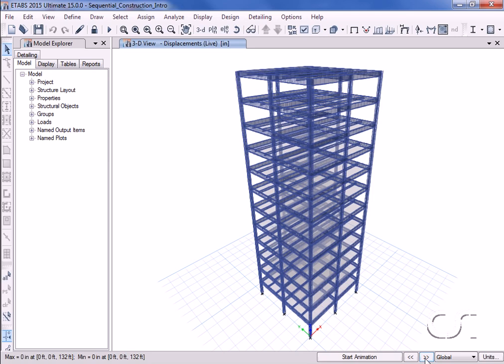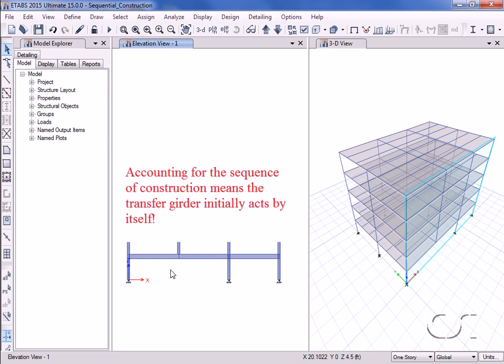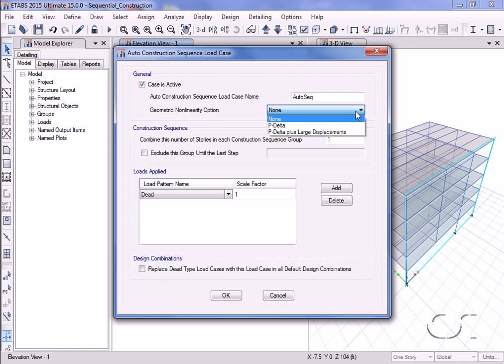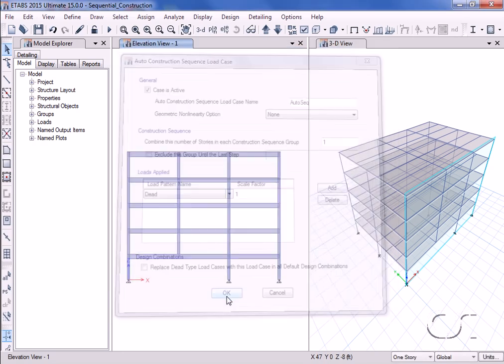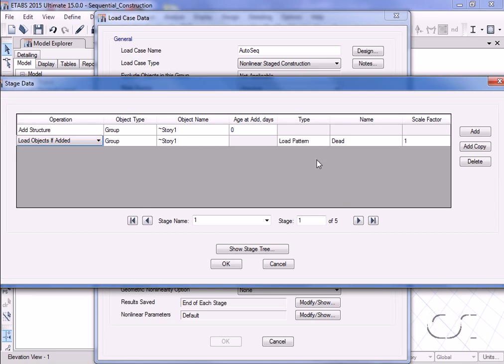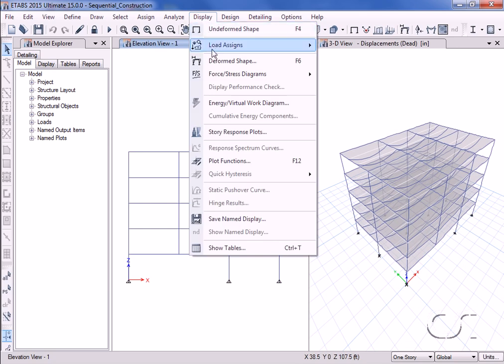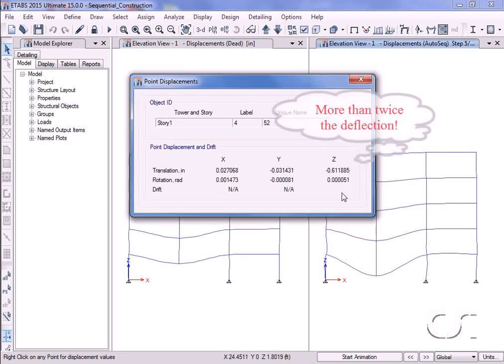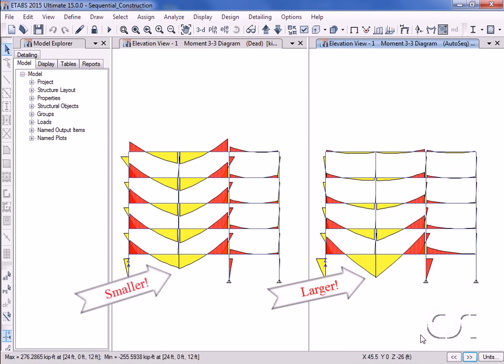ETABS 2016 - 17 Sequential Construction Watch & Learn HD